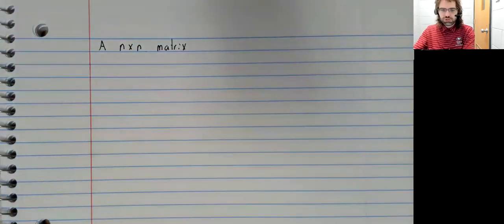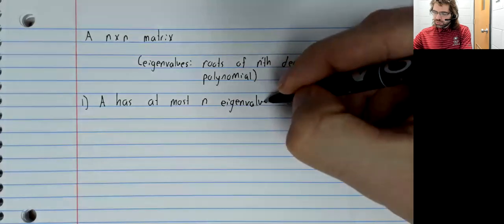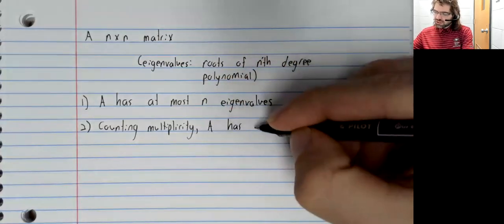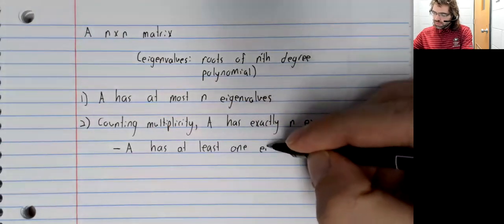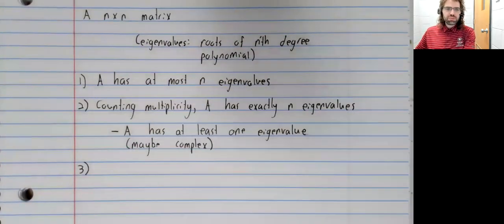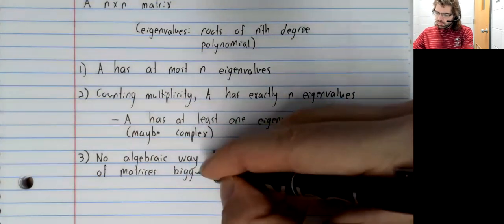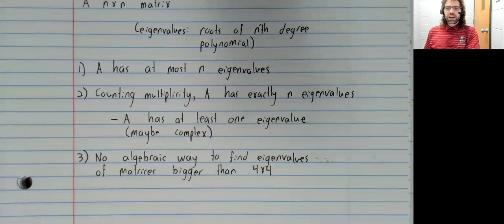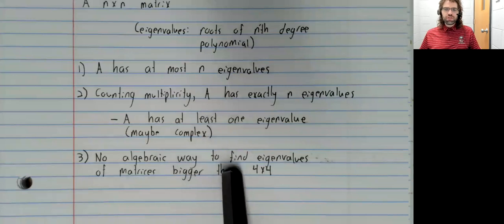LA, Section 5 2, Theorems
In the real-world, we would not use the characteristic polynomial to find eigenvalues; and yet, the fact that eigenvalues are roots of polynomials gives us several important results.  This material is from Section 5.2 of your textbook.